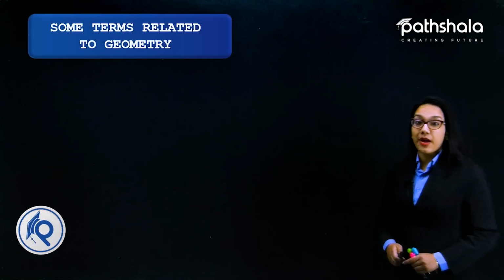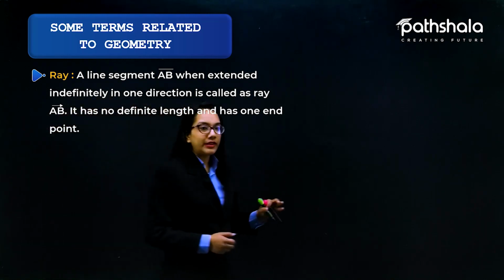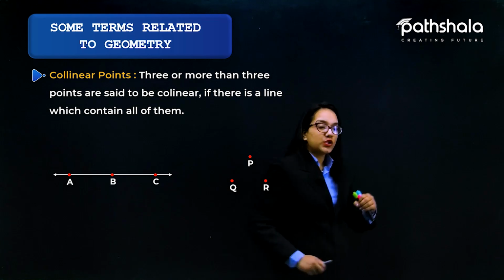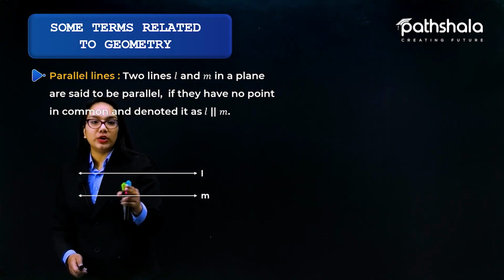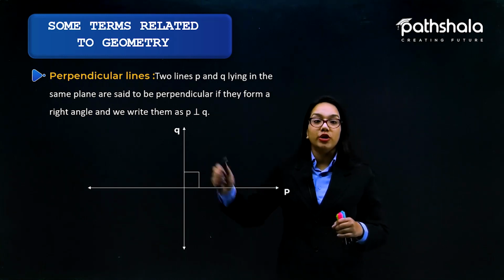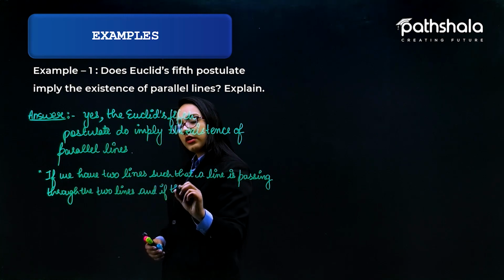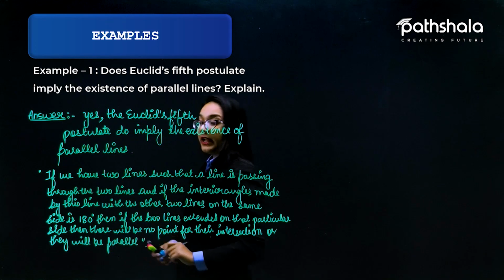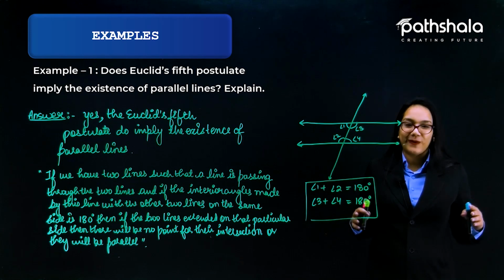Some Terms Related To Geometry | 5. Introduction to euclids geometry | Maths | Class 9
Subject : Maths | Mathamatics
Chapter : 5. Introduction to Euclids Geometry
Topic Name :Some Terms Related To Geometry